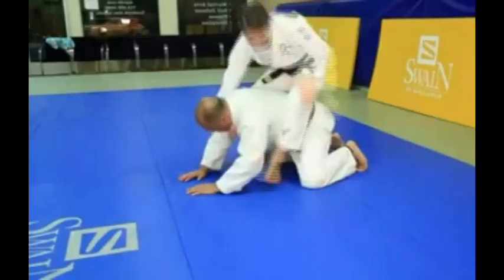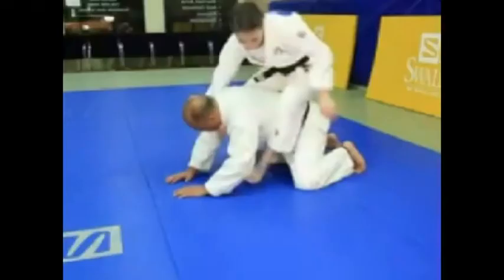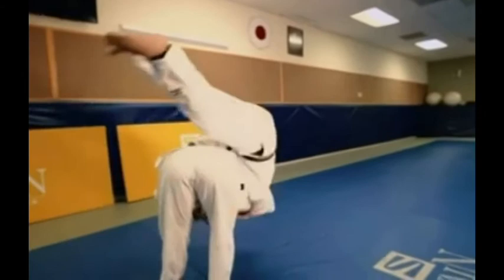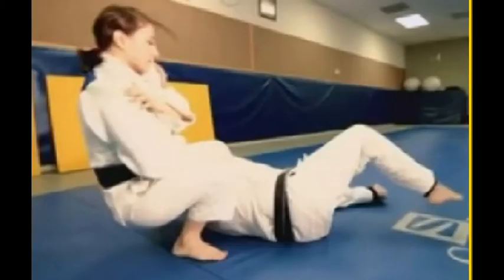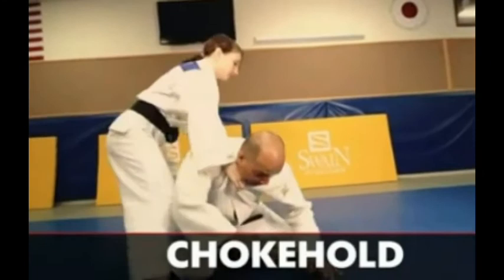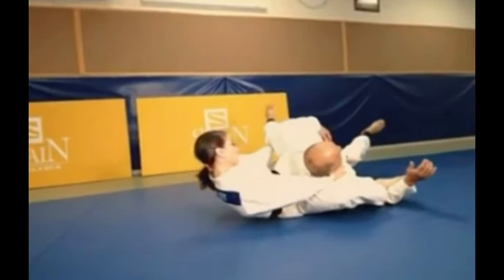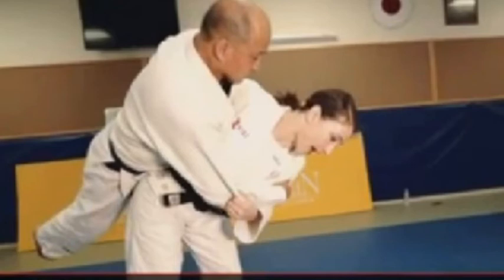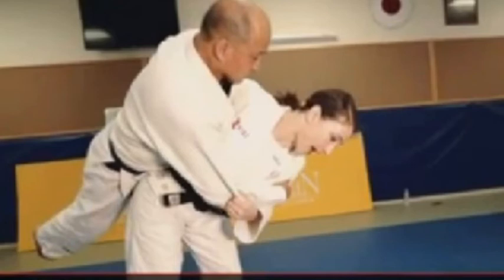How to beat Judo fighter; How to win Judo fight; Judo techniqes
USA Judo Olympian Marti Malloy explains what it takes to win a judo fight.

To fight you have to know how to fight Judo. You have to learn Judo.
You have to practise it. It's an exercise.

If you want to know how to win judo fight or how to beat a judo fighter  you should take advice from Marti Malloy The USA Judo Olympian.

In this video Marti Malloy show her 4 ways how to win Judo fight.

Every one should learn Judo to protect him/herself.

let's see the video & learn how to beat a Judo fighter.

Source:
USA Today

how to win judo
how tobeat a judo fight
what is judo
karate
fight tecniqes